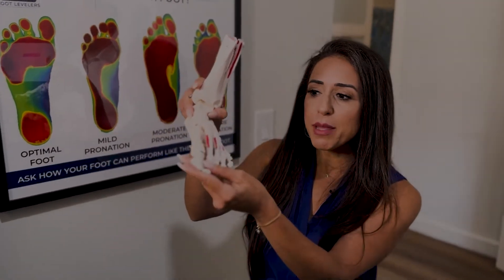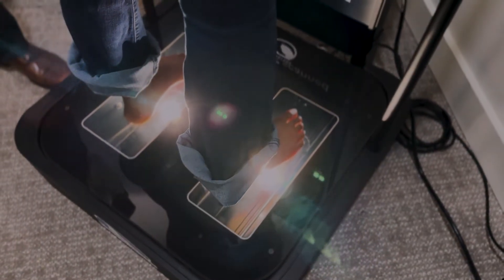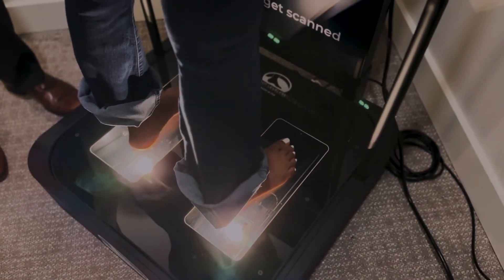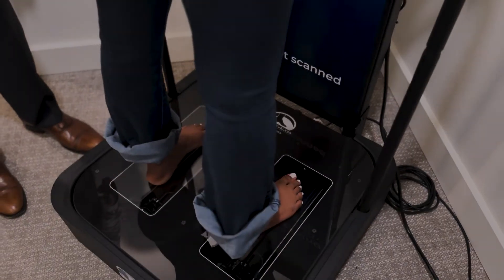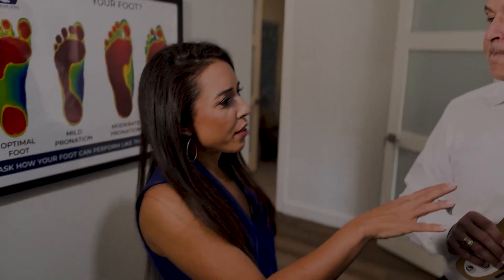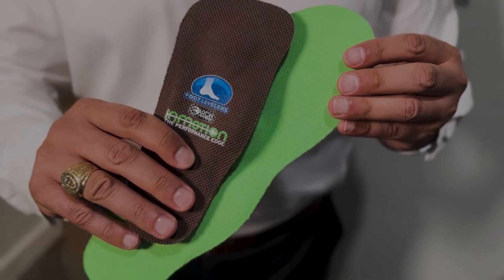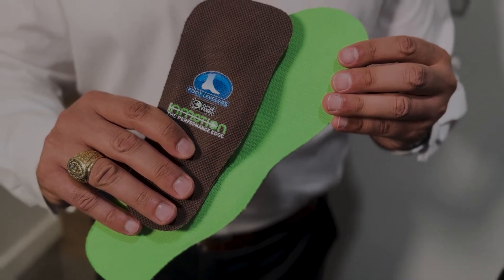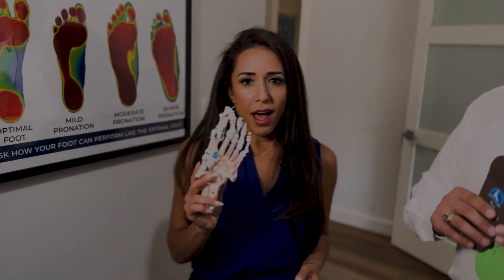MEDICAL MINUTE: FOOT LEVELERS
Did you know: 25% of your body's bones are in your feet?! We don't usually think about our feet until there's a problem with them-- but at Premier Chiro + Med, every new patient starts chiropractic care with a foot scan. Dr. Khayal explains why -- and watch how this 15 second scan can give you an idea of misalignment in other parts of your body. Bonus: he offers solutions for relief!